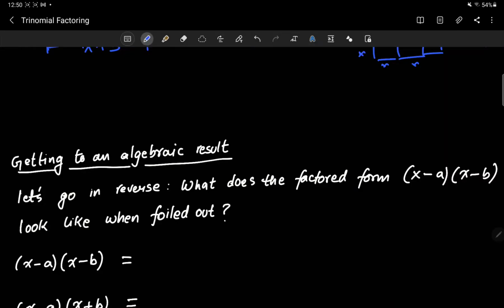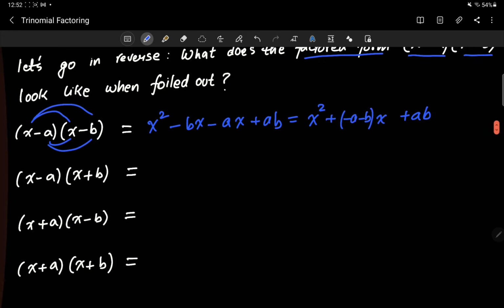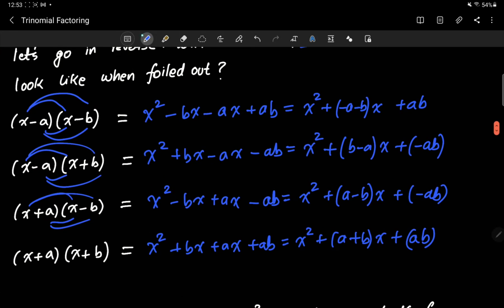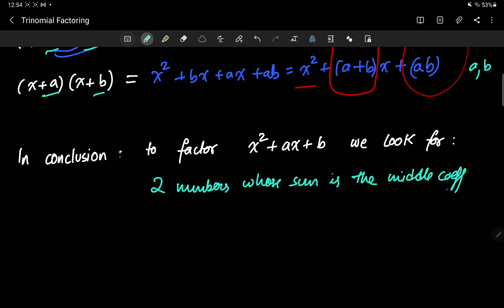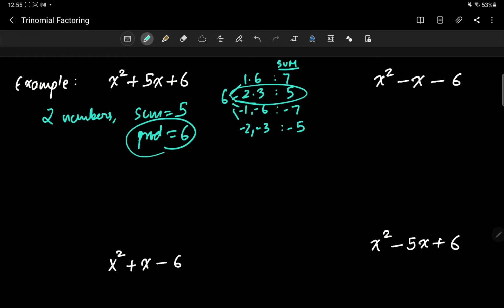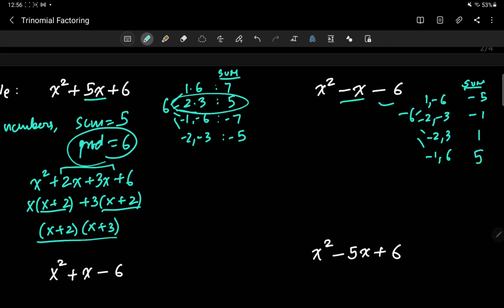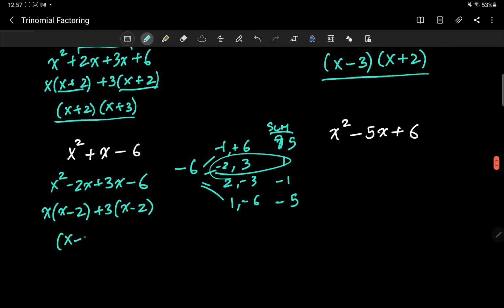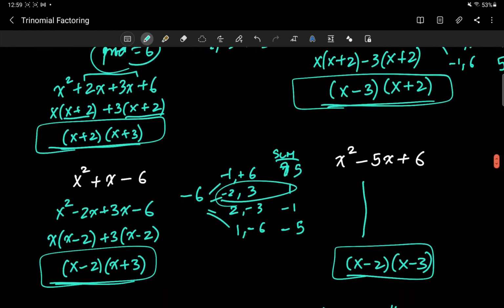Polynomial gcf and trinomials 4